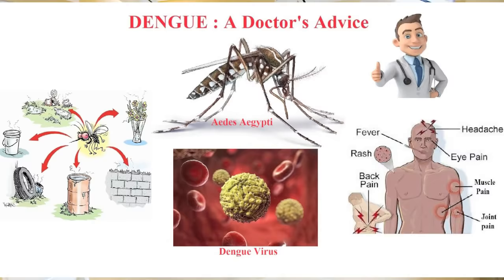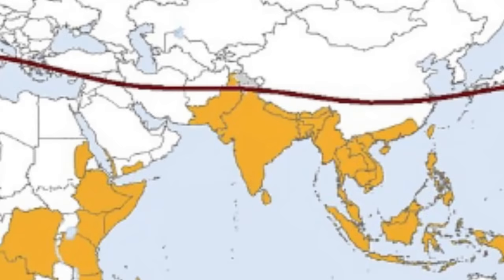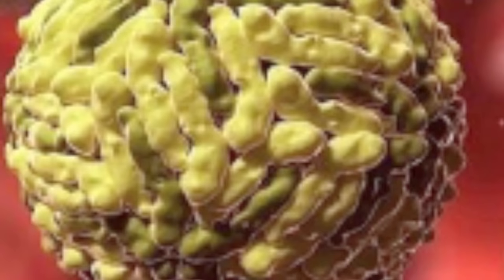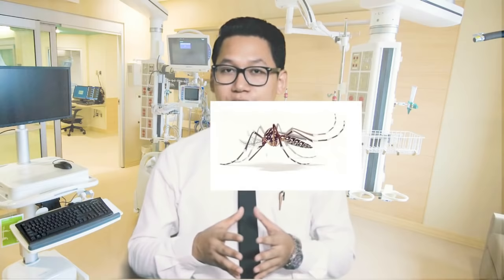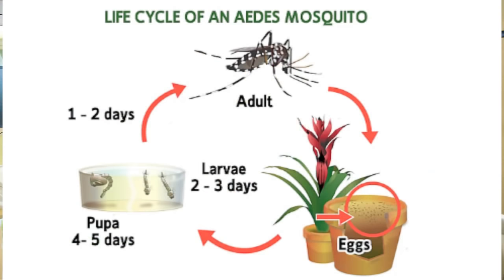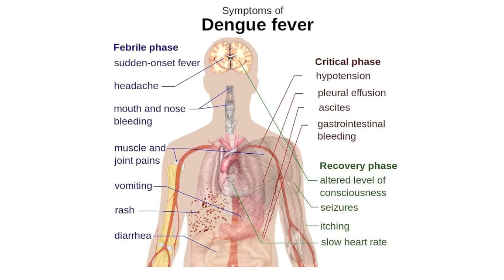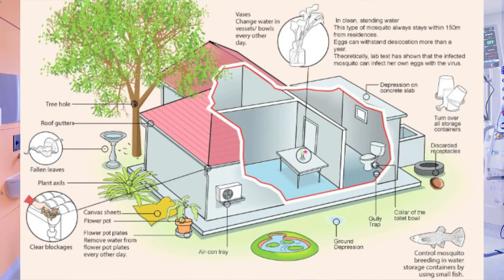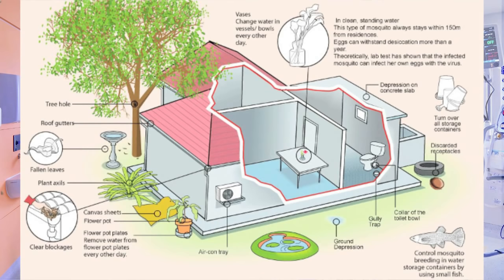Dengue Fever (डेंगू ): Signs & Symptoms,Diagnosis,Treatment,Prevention,Vaccines.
Health_Talks # 2: Facts & Myths about Dengue Fever.

**My Camera
**Rode Mic Go

Dengue Fever(डेंगू ): A Doctor's Advice (Causes, Transmission, Mechanism, Signs & Symptoms, Diagnosis,Treatment, Prevention, Vaccines)
Role & efficacy of Papaya leaves and Goat milk In Dengue...?
Watch the whole video to learn more.

DengueFever: डेंगू_बुखार ডেঙ্গু _জ্বর, حمى الضنك ,ڈینگی بخار, Лихорадка денге, 登革热 , デング熱, 뎅기열 , Demam denggi